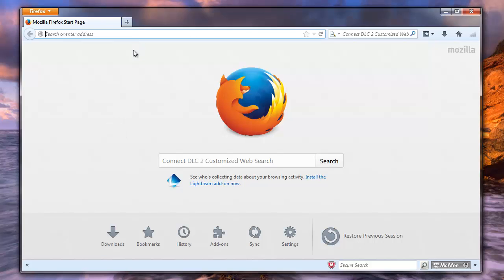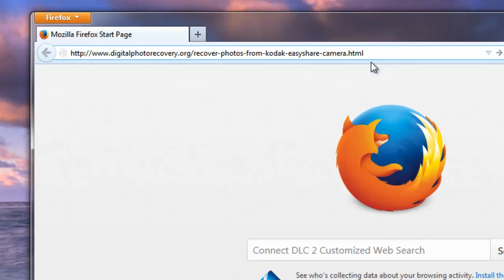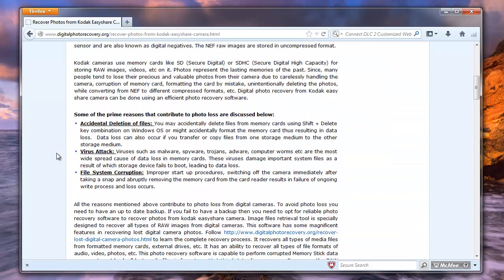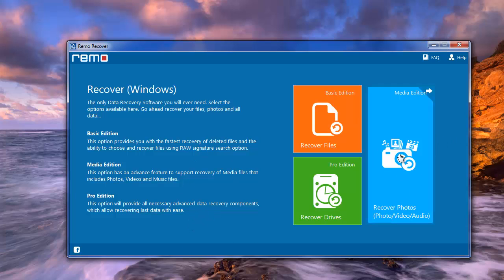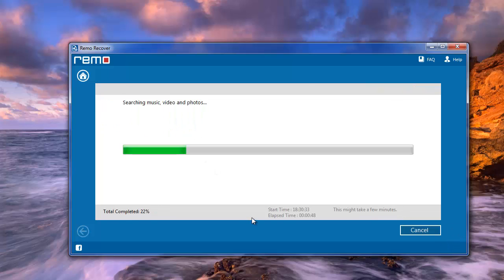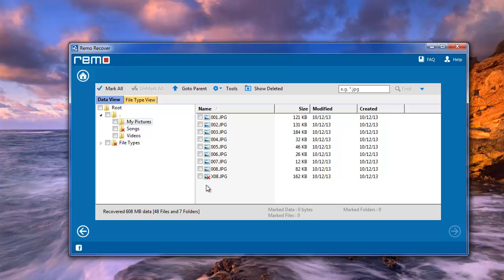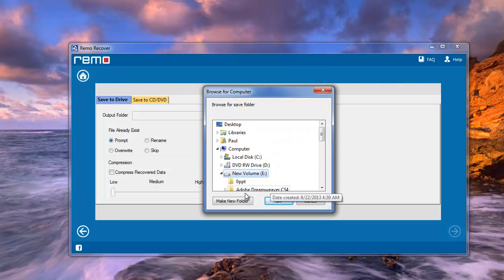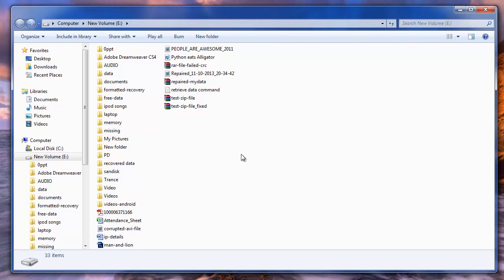Kodak Easyshare Photo Recovery Software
Hi Guys,
Today, we will see how to get back your photos that were erased accidentally using "Delete All" option on Kodak Easyshare camera or when its SD card gets corrupted due to virus intrusion, file system corruption, improper ejection, etc.

Before starting the recovery steps, either connect your Kodak Easyshare camera or SD card used in it to the computer.

Then, go to the website "digitalphotorecovery.org" & open the page for Kodak camera. Then, download the software.

Once you have installed the application, launch it.

Here, you have 3 modules on its main screen.

From this, choose Recover Photos module.

Then, select either Recover Deleted Photos or Recover Lost Photos option depending upon your requirement.

On this screen, you will see list of storage devices. Here, choose your camera or memory card and click on Next.

Then, software will ask you to select the file types. Mark them from the list or else Use Mark All option to move further.

Software will then start scanning your drive and upon completion, it displays a list of recovered images.

From this, select the required pictures you need and click Next.

Then, save the current scanning session to move to next screen.

On this screen, give the location to save the recovered pictures and hit Next.

Software then saves the pictures and opens the output folder with recovered pictures.

That's it friends. By following these simple steps, you can get back you precious photos that were deleted or lost from Kodak Easyshare digital camera

Good Bye.